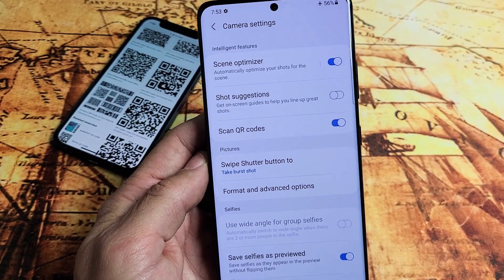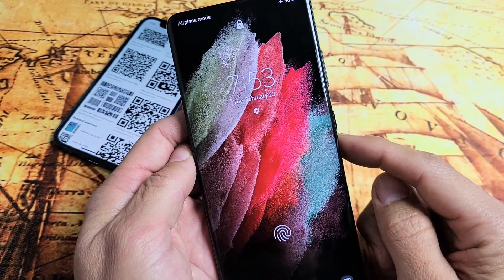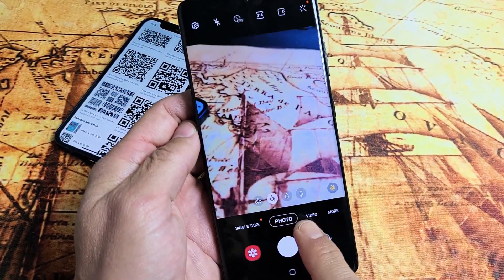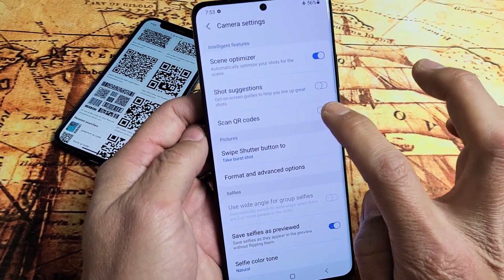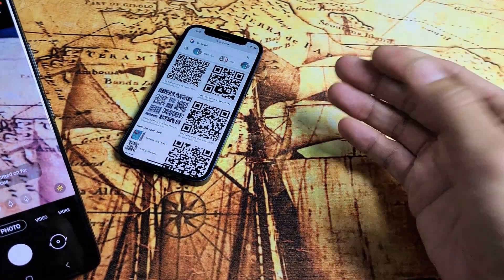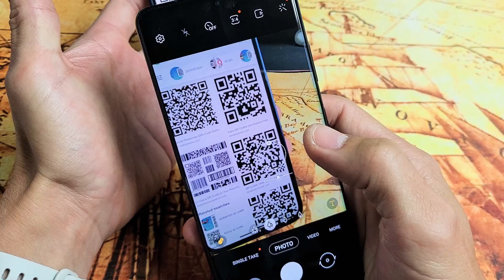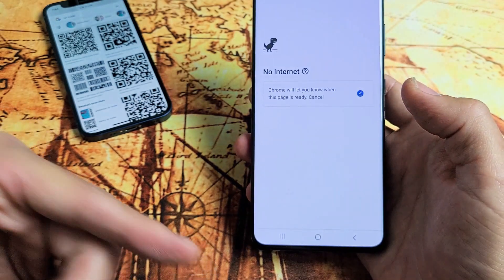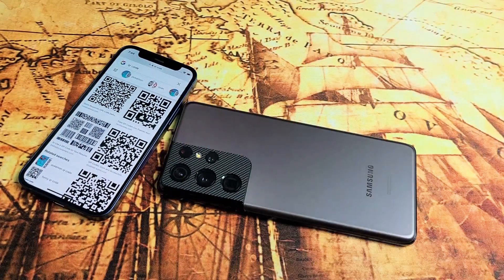How to Turn QR Code Scanner ON/OFF on Galaxy S21 Ultra Phone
I show you how to turn on/off the Built-In QR Code Scanner / Reader on the Samsung Galaxy S21 Ultra phone.

Samsung Galaxy S21 Ultra 5G | Factory Unlocked Android Cell Phone